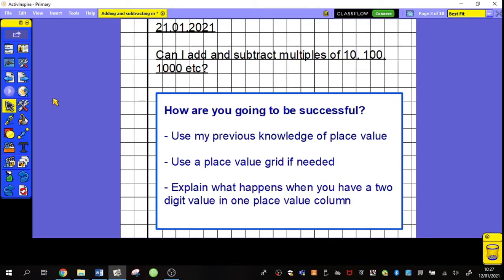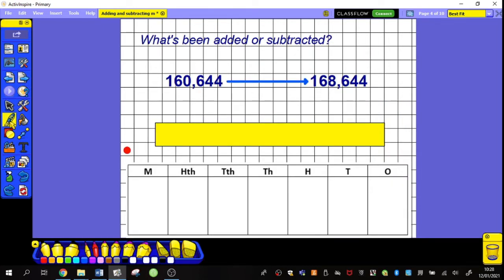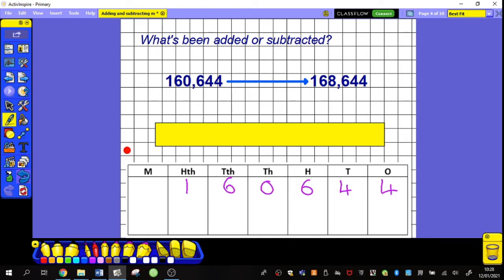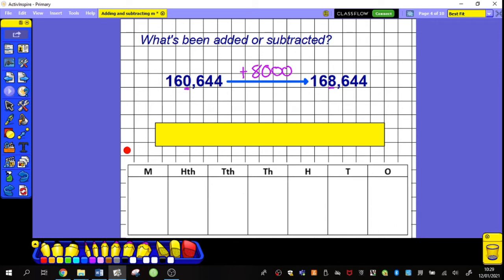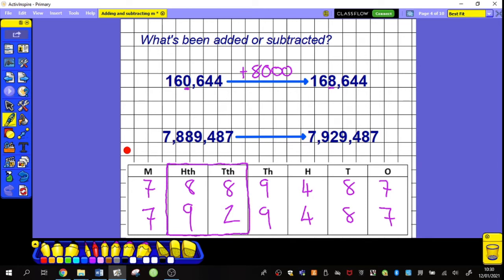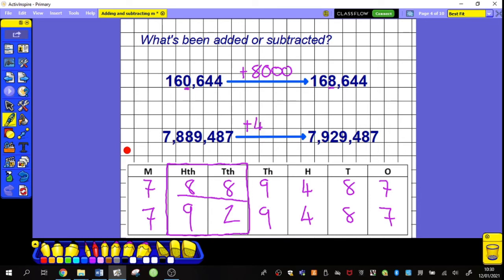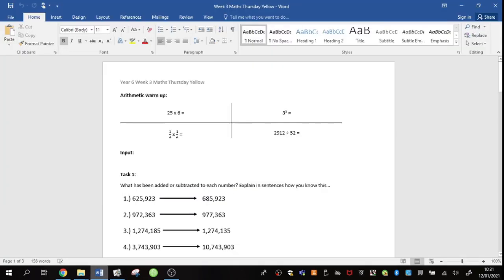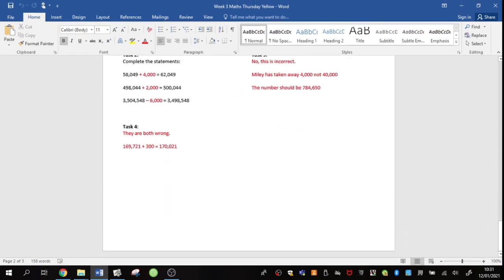Week 3 Maths Thursday Yellow